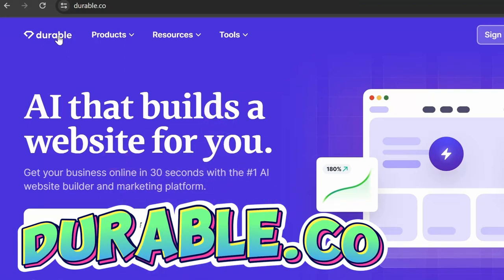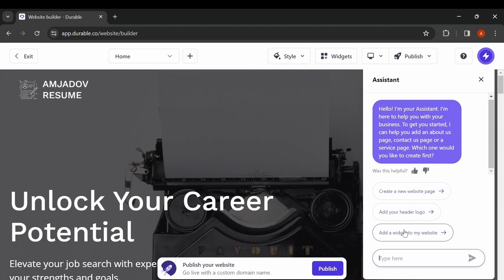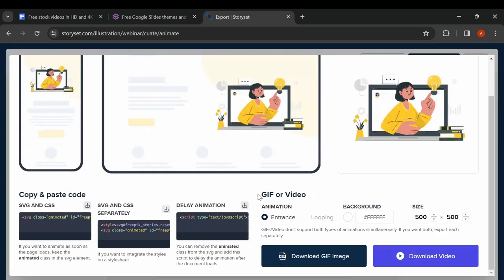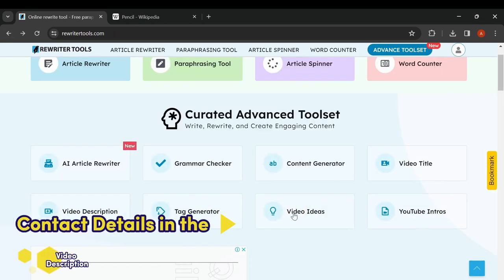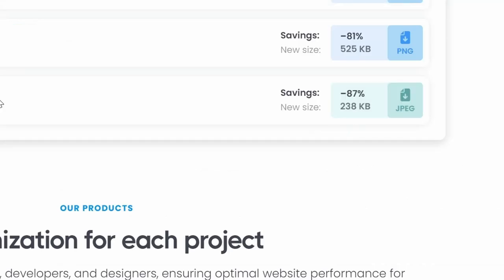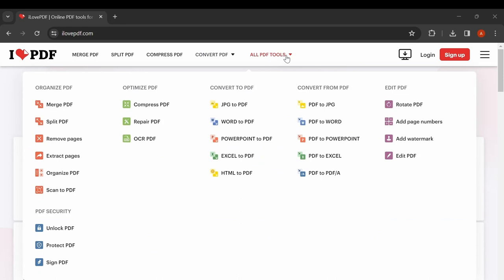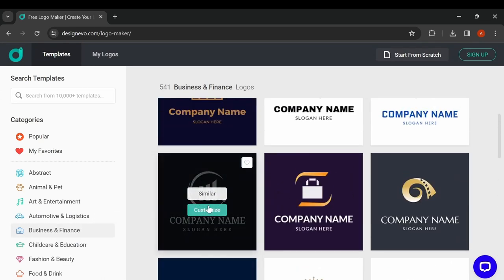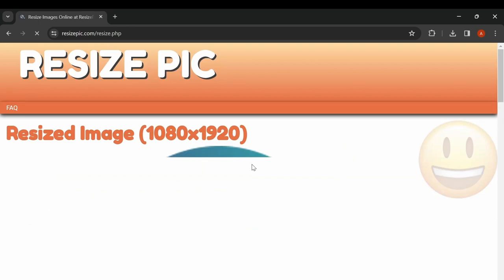Best Productivity Websites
we're going to explore the top 10 websites that can supercharge your productivity and help you get more done in less time. Whether you're a student, professional, or entrepreneur, these websites offer invaluable tools and resources to streamline your workflow and maximize efficiency.

Special thanks to Nandani Kundhiya for creating the Thumbnail for this video  find below contact email  if you like it , great support and fast delivery

With these 10 websites at your disposal, you'll have everything you need to supercharge your productivity and achieve your goals. Which website are you most excited to try?